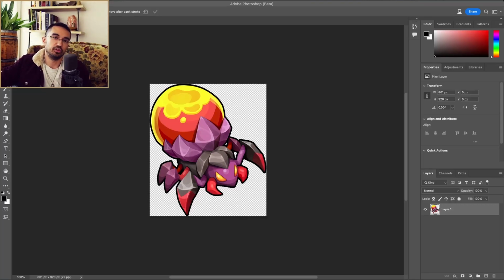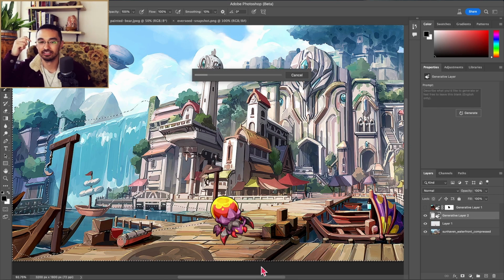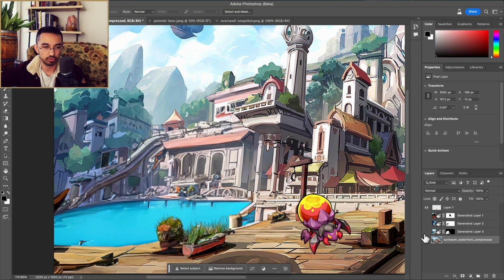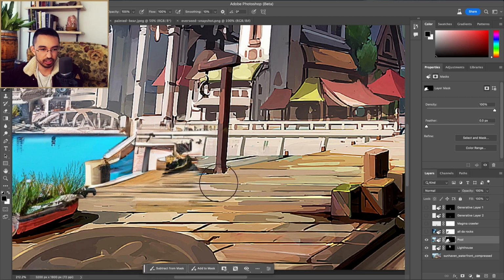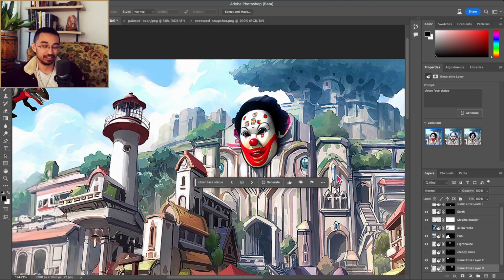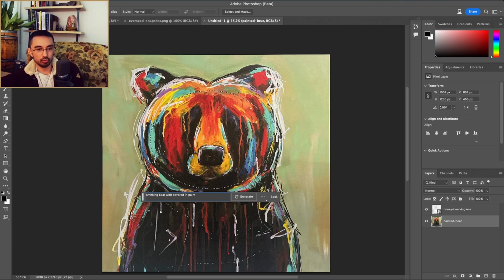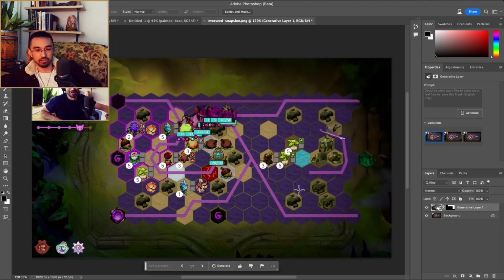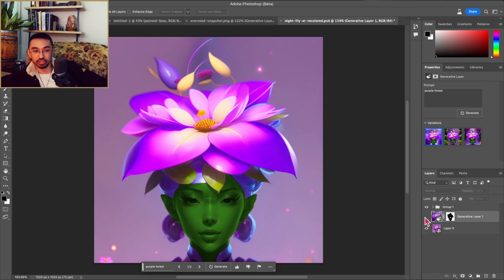Ep.27 Remixing Everseed Art with AI (Photoshop Firefly Beta)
Using Photoshop Firefly Beta and their new GenerativeArt AI to remix and make new Everseed art.

TBD
00:00 - Intro
02:26 - Magma Crawler Lava Scene
06:05 - Messing with Sunhaven
06:54 - Sunhaven - Waterfall
10:04 - Sunhaven - Waterfall Take 2
12:52 - Sunhaven - Waterfall Take 3
16:24 - Sunhaven - Lighthouse
19:45 - Sunhaven - Magma Crawler
22:21 - Sunhaven - Magma Crawler Bulb
25:35 - Sunhaven - Recap So Far
25:59 - Sunhaven - Pterodactyl
27:12 - Sunhaven - Pterodactyl Cleanup
29:22 - Sunhaven - Pterodactyl Take 2
30:01 - Sunhaven - Pterodactyl Take 3 - ¿No Habla Ingles?!
30:28 - Sunhaven - Pterodactyl - Take 4
31:34 - Sunhaven - Main Statue
32:55 - Sunhaven - Statue Cleanup
35:39 - Painted Bear - Prep
36:59 - Painted Bear - Honey Bear Strategy
38:34 - Painted Bear - Honey Bear Take 1
40:30 - Painted Bear - Honey Bear Take 2
42:45 - Painted Bear - Duck Bear
43:59 - Painted Bear - Meta-Bear
45:22 - Painted Bear - Meta-Bear Take 2
46:43 - Everseed Tabletop - Cleanup
48:00 - Everseed Tabletop - Take 1
49:52 - Everseed Tabletop - Take 2
51:49 - Thoughts
54:44 - Night Lily - Intro
56:12 - Night Lily - Background Change
57:44 - Wrapup